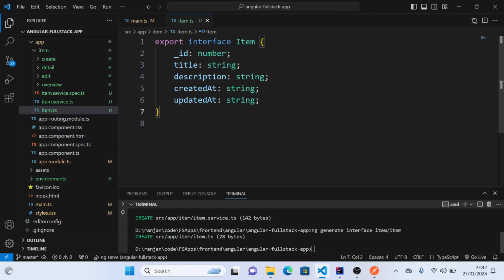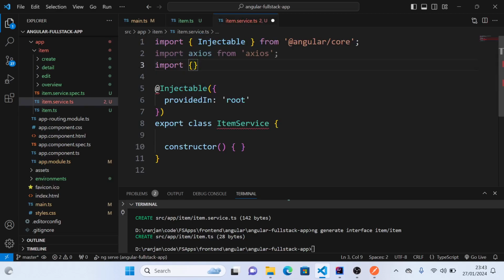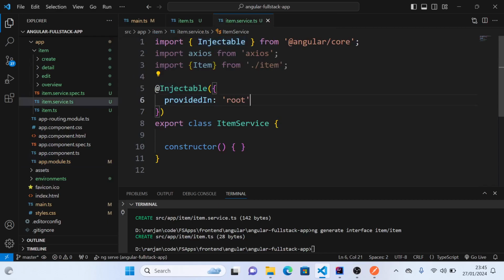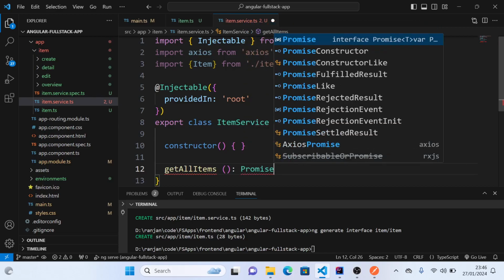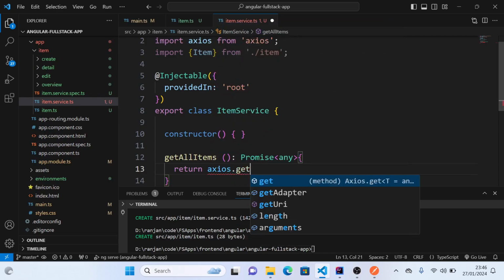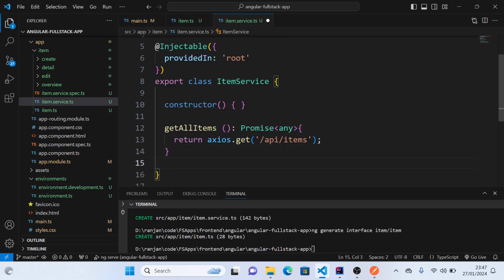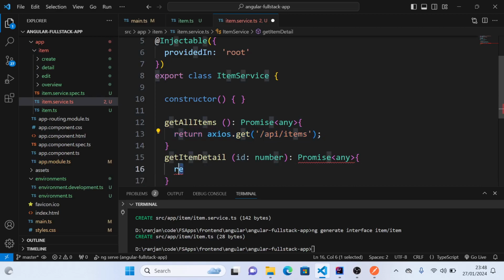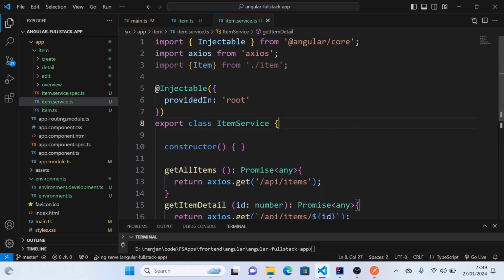55.0 Adding functions for all items and item details in service class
Adding functions for all items and item details in Service class